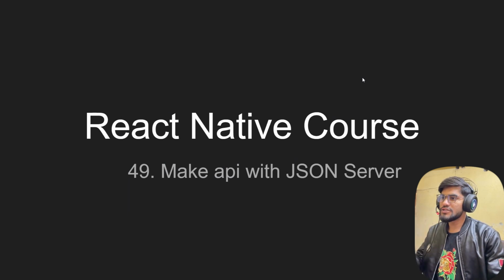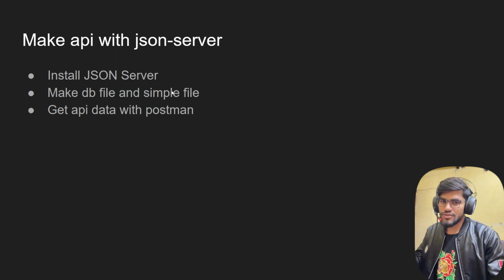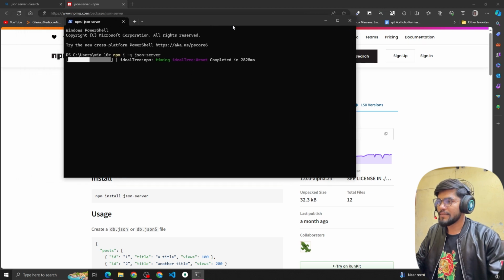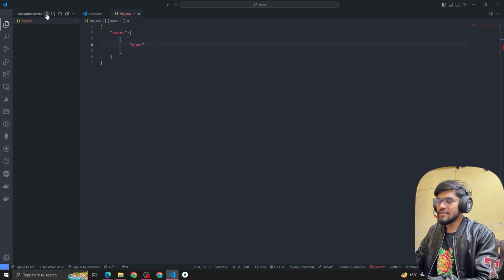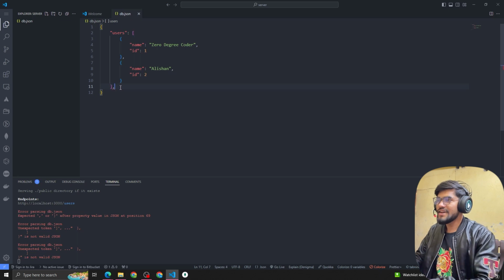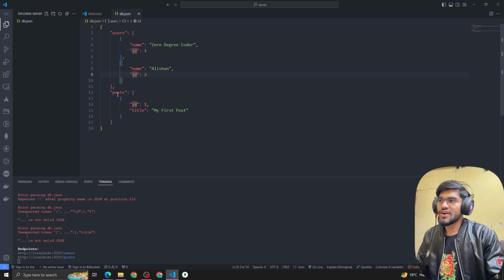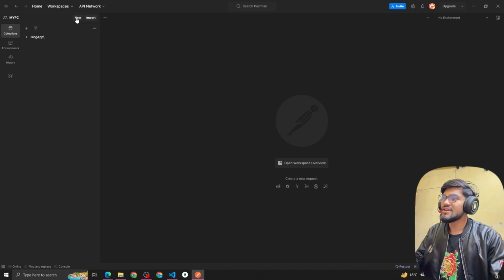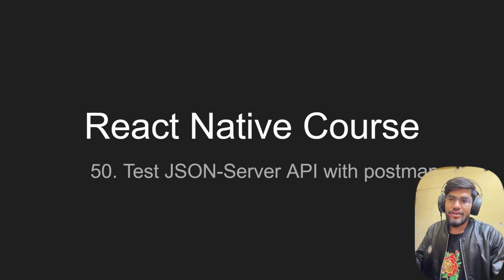[49] How to Build JSON Server in React Native| How to build rest API Using JSON SERVER Part -49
Title: "How to Build JSON Server in React Native | Part 49: Creating a REST API Using JSON SERVER"

Description:
Welcome to Part 49 of our React Native tutorial series! In this video, we dive into the process of building a JSON server from scratch to power your React Native applications. JSON Server is a lightweight, easy-to-use tool for creating mock REST APIs quickly, making it ideal for development and testing purposes.

In this tutorial, we'll walk you through the step-by-step process of setting up and configuring a JSON server within your React Native project. You'll learn how to define endpoints, create mock data, and simulate various HTTP methods such as GET, POST, PUT, and DELETE.

By the end of this tutorial, you'll have a solid understanding of how to leverage JSON Server to create a robust REST API for your React Native applications, enabling you to develop and test your projects more efficiently.